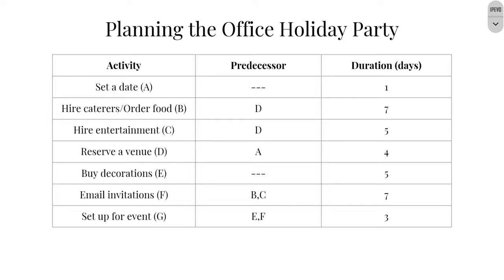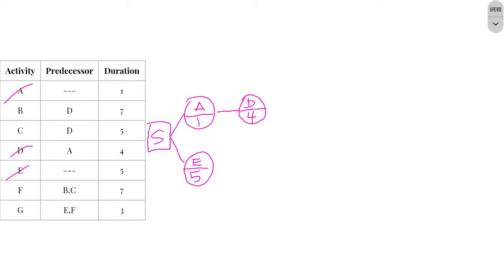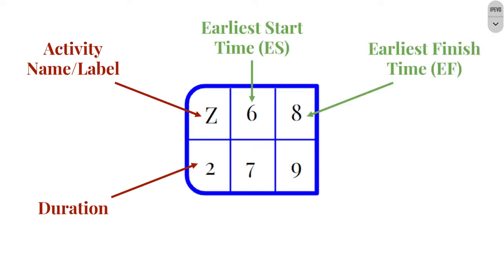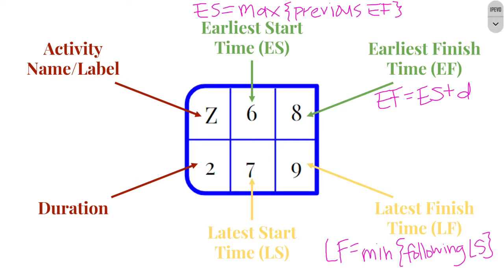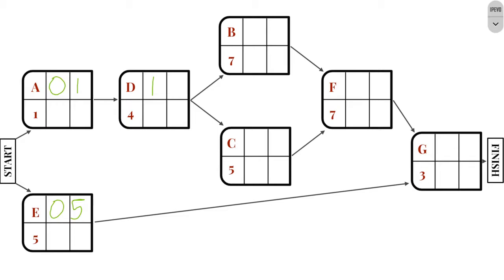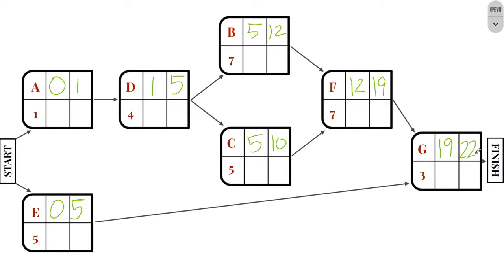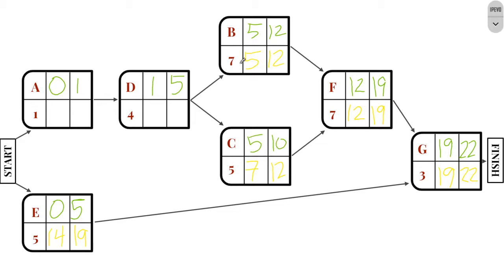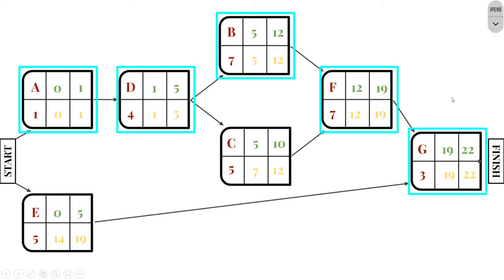QM Lecture 8 Project Networks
This is the eighth video in a series by Belmont Math and Science Learning Centers about MTH 1240: Quantitative Methods of Business. This video shows how to set up an assignment-on-node project network.